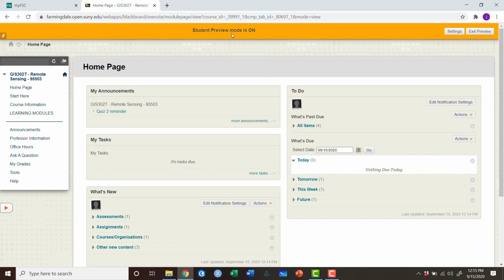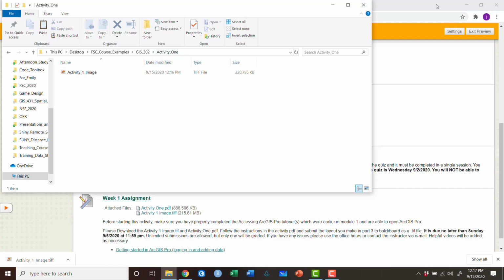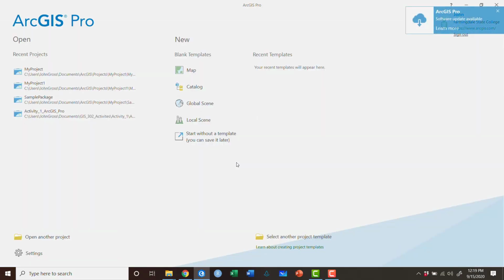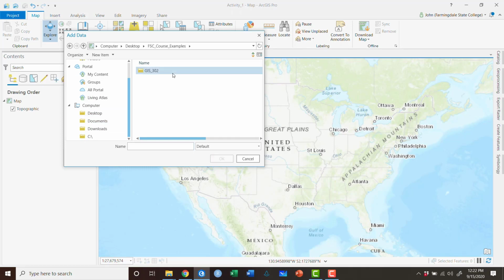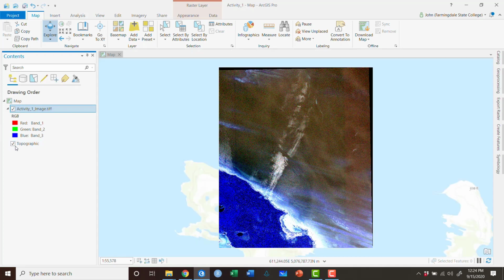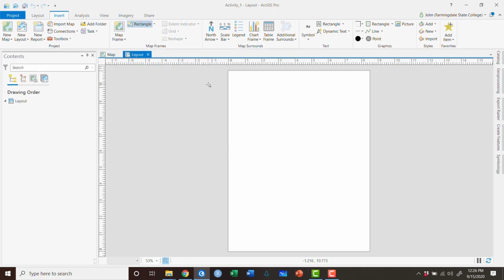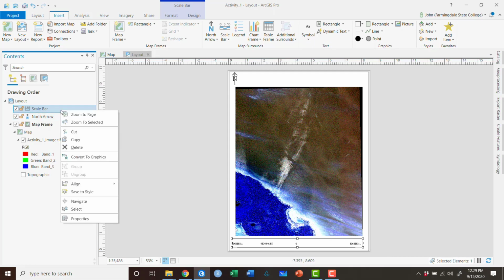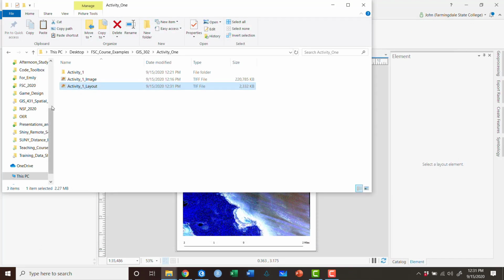Activity One Walkthrough